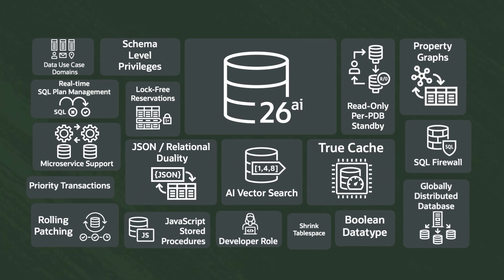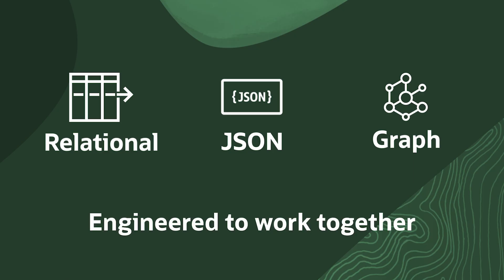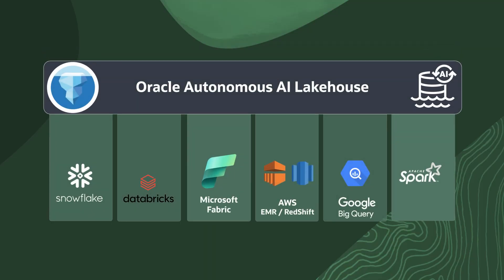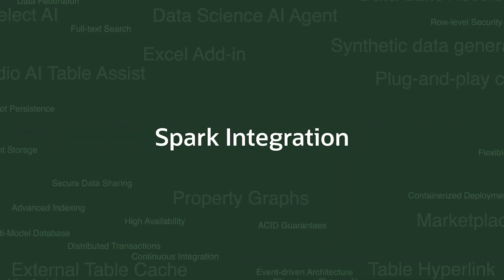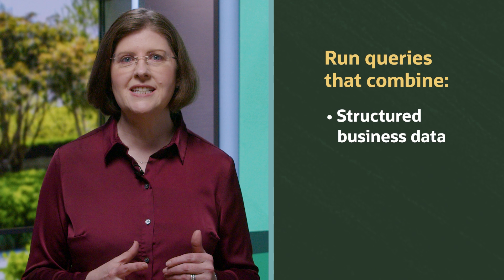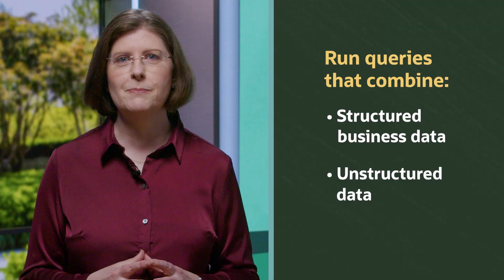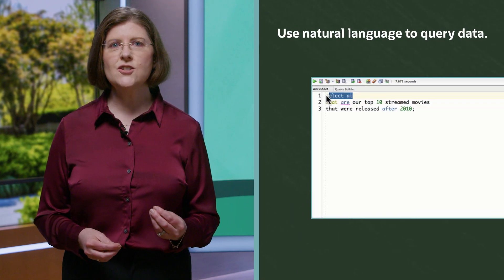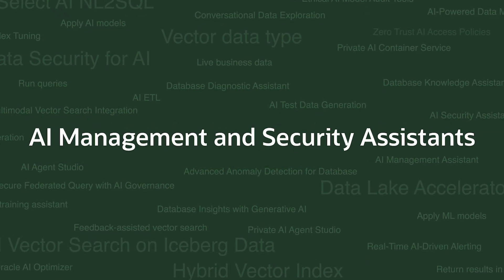Oracle AI Database 26ai: AI Made Simple for Enterprise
Discover how Oracle AI Database 26ai revolutionizes enterprise data management with hundreds of new features and thousands of enhancements, enabling you to bring AI directly into your most important apps, data, and workloads. Dive deep into the major features in this release alongside Oracle experts. Learn about the latest AI advancements, powerful new AppDev tools for developers, analytic lakehouse capabilities that help unify your data across clouds, and innovations that make your mission critical enterprise data management even simpler. Understand how you can leverage Oracle AI Database’s converged architecture for increased productivity and innovation, transparently benefiting from enterprise-grade capabilities. Dive into the details: Learn what Oracle AI Database 26ai has to offer